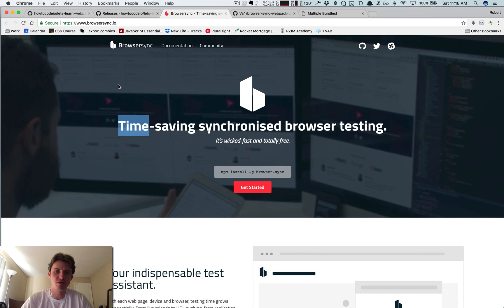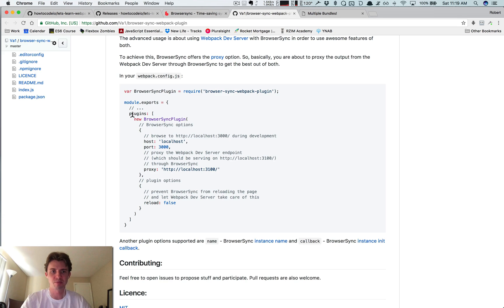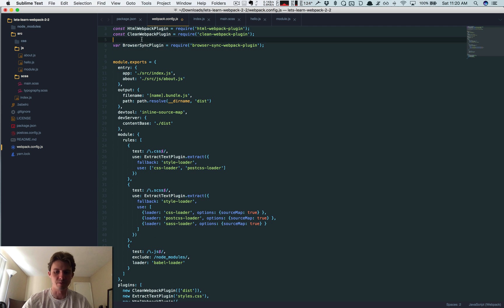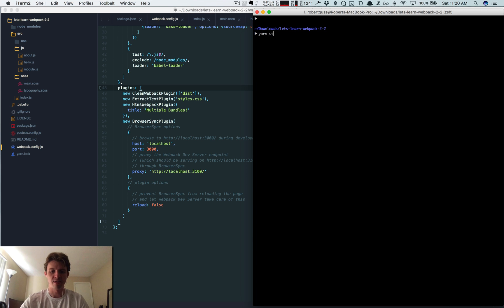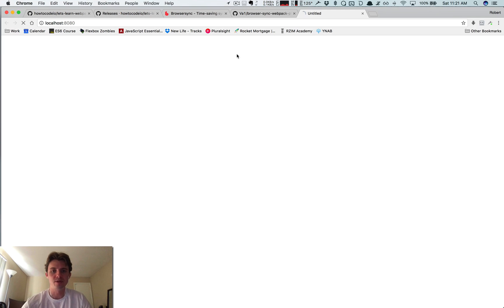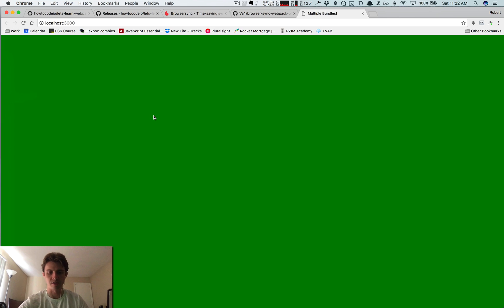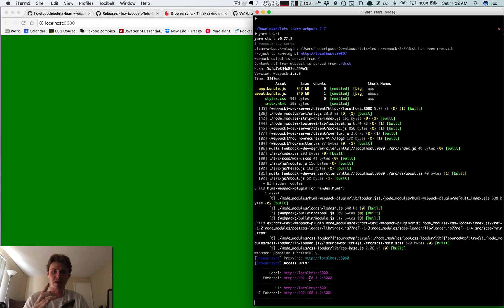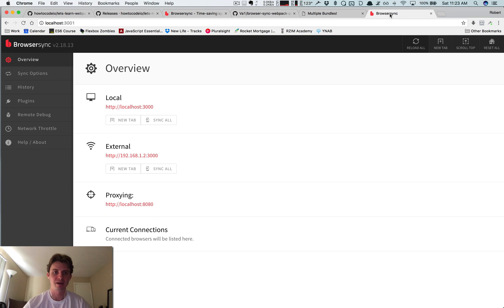Let's Learn Webpack 2 - Browsersync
In this let's learn tutorial series we are going to learn all about webpack 2. In this video specifically, we are going to learn how to use browsersync with webpack dev server.

What is HowToCode.io?
"How to code is a community for aspiring web developers. Everything provided is for the self-taught student, as bootcamps, colleges and universities are often too expensive. How to code provides all of the resources you need to learn how to become a professional web developer by presenting the material in a methodical curriculum to prevent you from wasting unnecessary time and money. Oh... and the curriculum is FREE!"